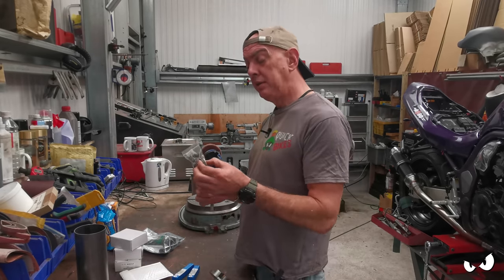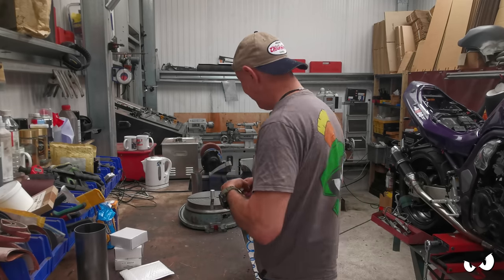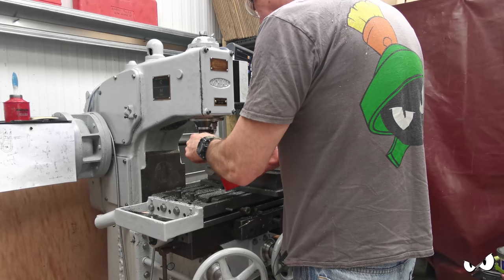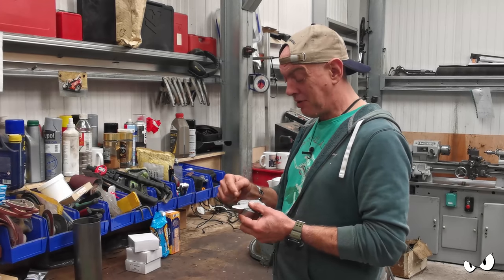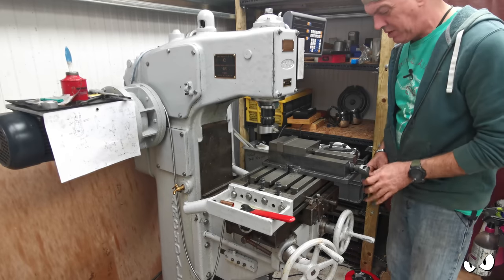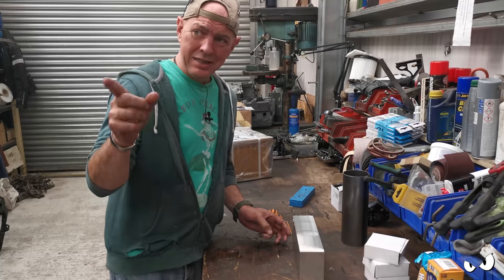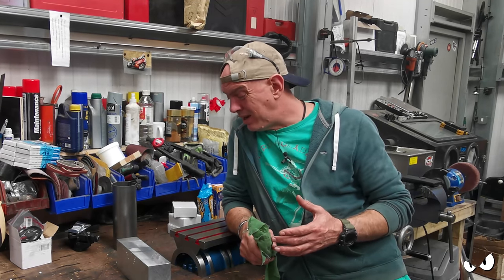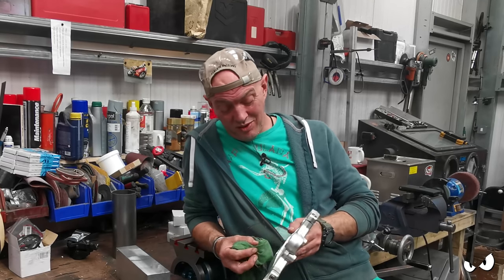Completed fly cutter so I can machine the yokes for the Suzuki Bandit Cafe Racer project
With the broken tap removed from the fly cutter I'm making, I can now give it a go and see if it'll work for the top yoke on the Suzuki Bandit Cafe Racer project ASBO.

Title: Funk Cool Groove
Type of music: Funk
Mood: Happy